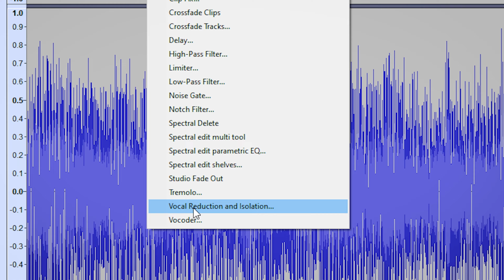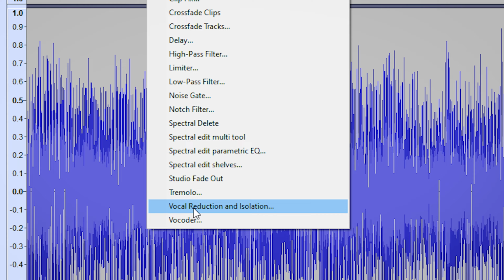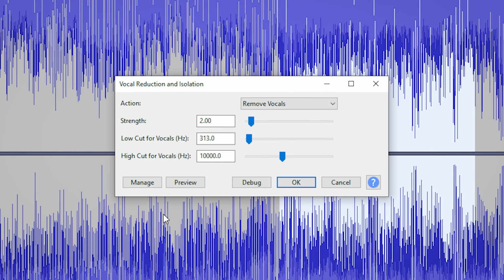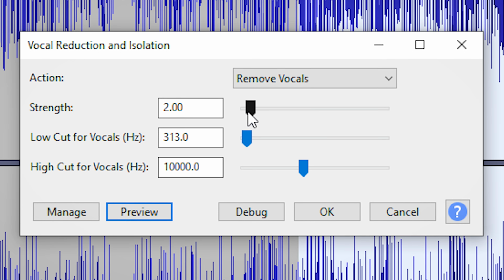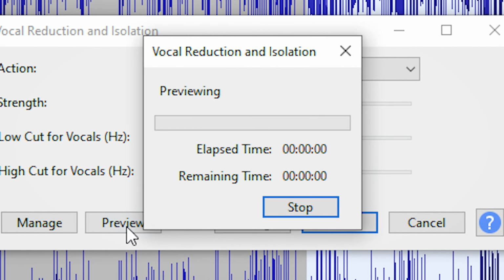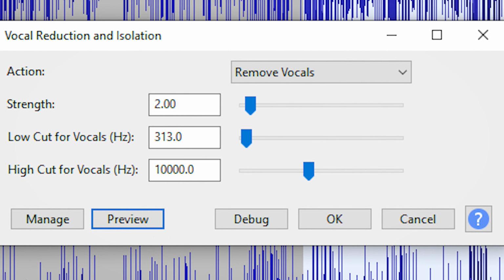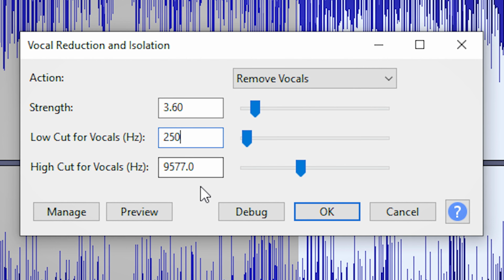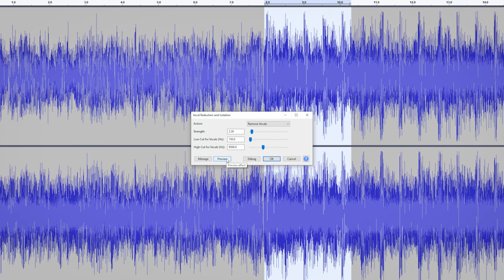Remove vocals from music for free with Audacity!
In this video I'll show you how to use Audacity to remove vocals and voice from music for free!

How to remove vocals from a song can be a challenge if you don’t know how to.
Follow the steps shown in the video to learn how to do it in Audacity.

00:00 make sure you do this first
00:35 the vocal reduction and isolation effect
00:55 The strength setting
01:42 The low cut and high cut setting
03:02 An alternative site